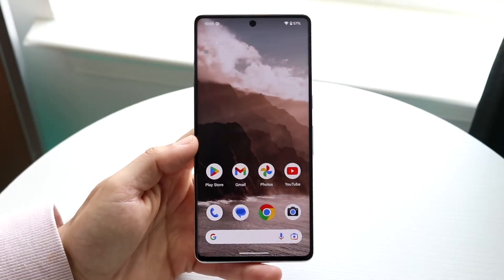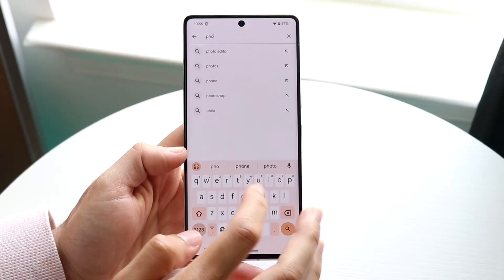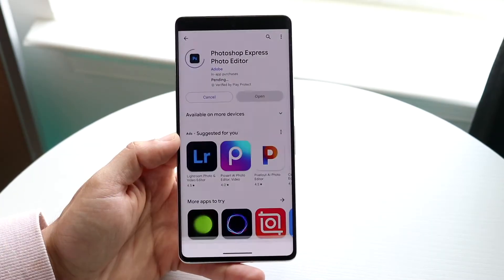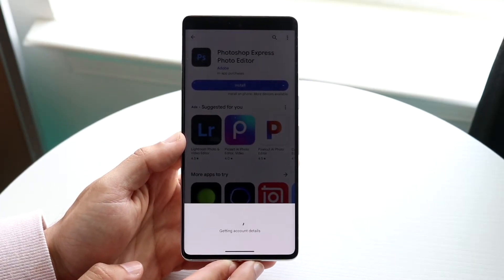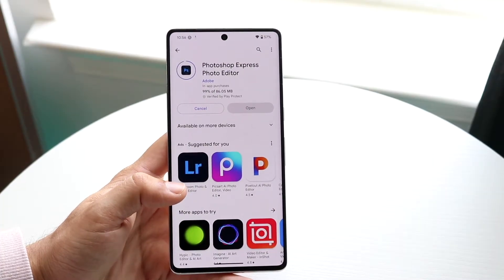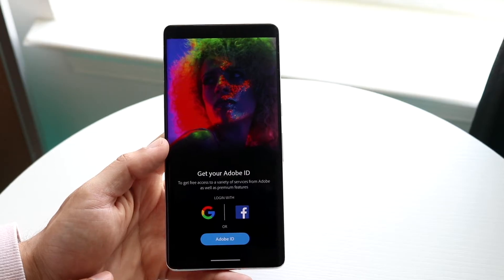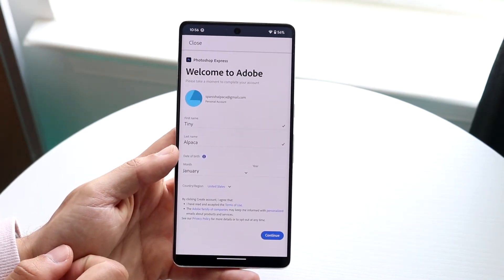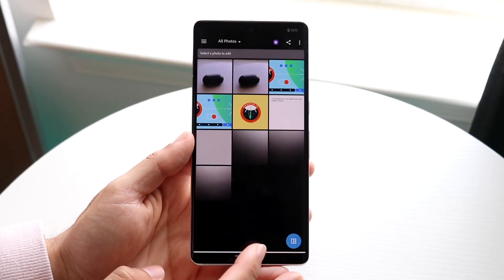How To Photoshop On Android! (2023)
Here is exactly How To Photoshop On Android! (2023)